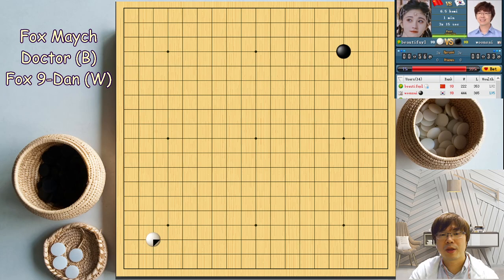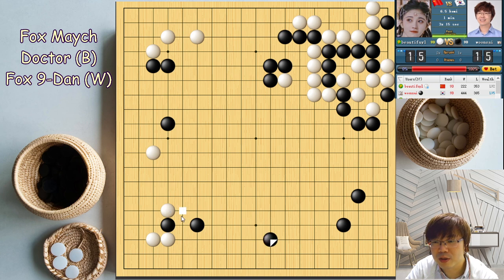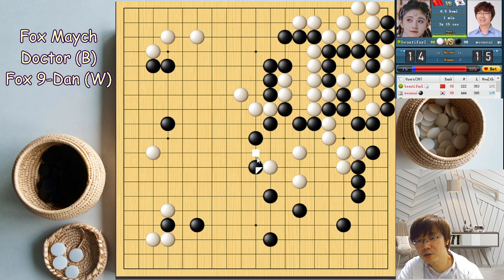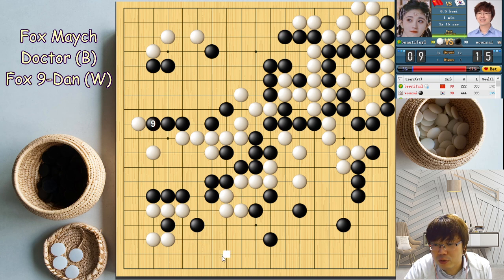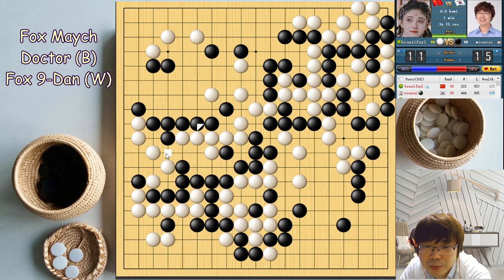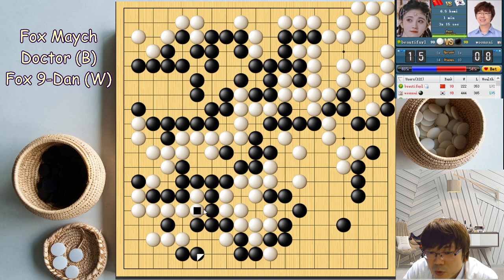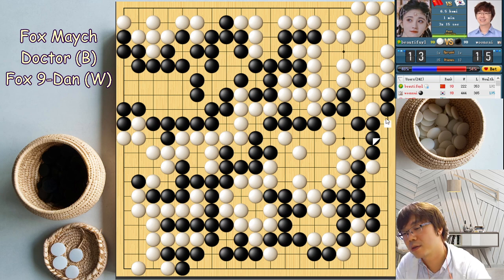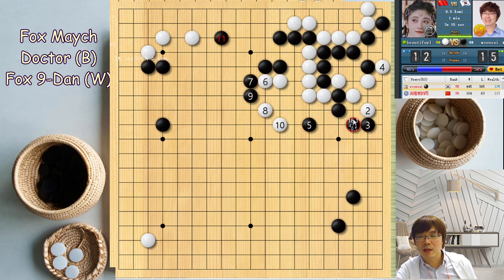How Should I Answer?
If you are new to this channel and don't know what to start with, check out the following tips^^
"I want to study!": Baduk Lecture / Baduk Supplement Series
"I want to enjoy!": Game Review Series
"I want to train up my skills": Challenger Moves / Road to be Dan Player Series